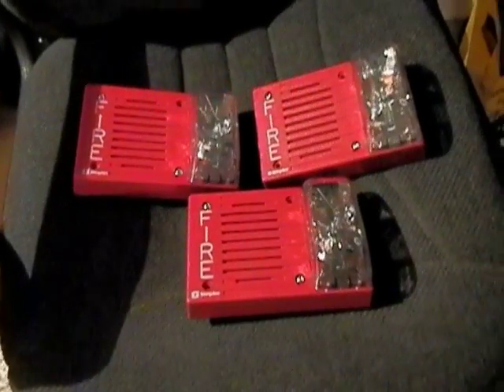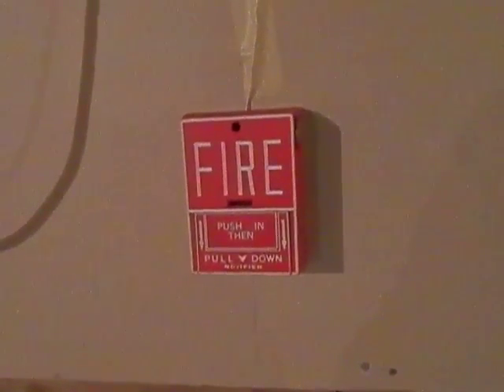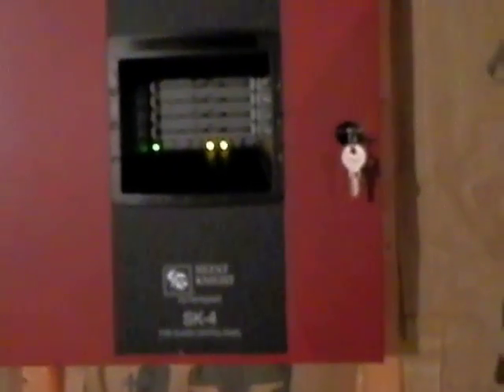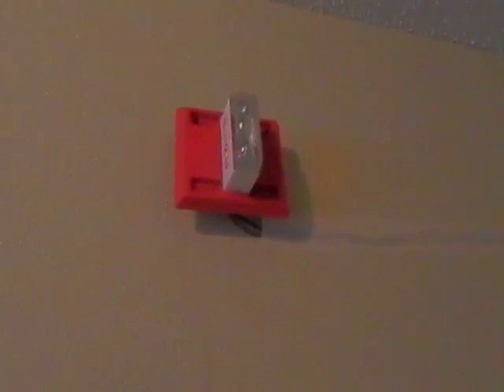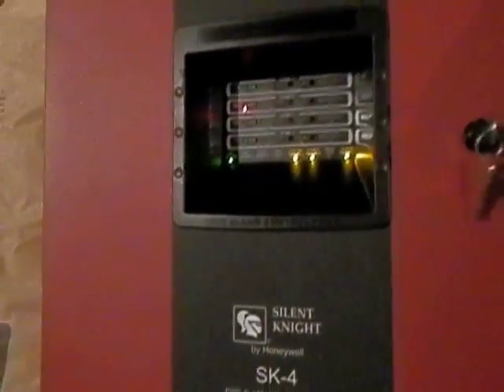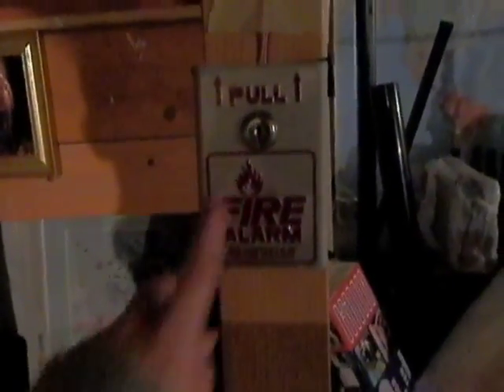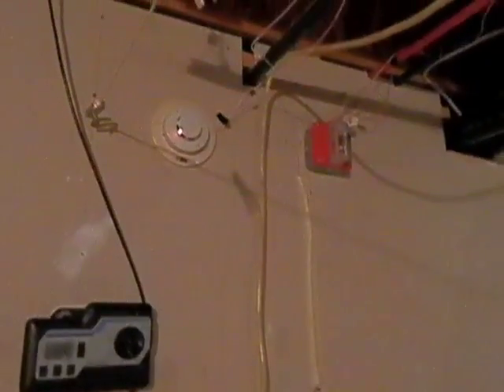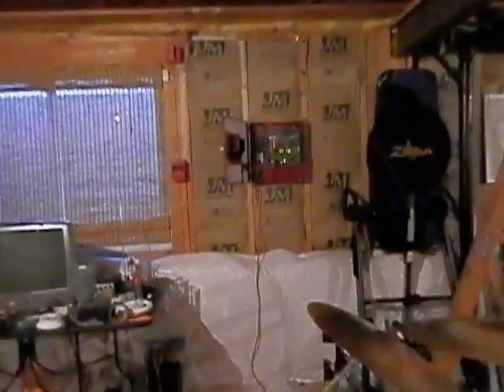New System Test 3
Changing up the system a bit! More videos to come!

***THIS VIDEO CONTAINS OUT OF SYNC STROBE LIGHTS! IF YOU ARE SENSITIVE TO THIS, PLEASE DO NOT WATCH! DO NOT TAMPER WITH ANY LIFE SAFETY SYSTEM EQUIPMENT! I AM NOT RESPONSIBLE FOR YOUR ACTIONS!***